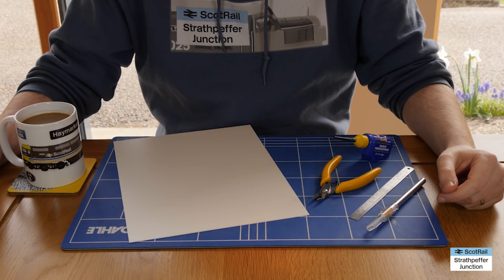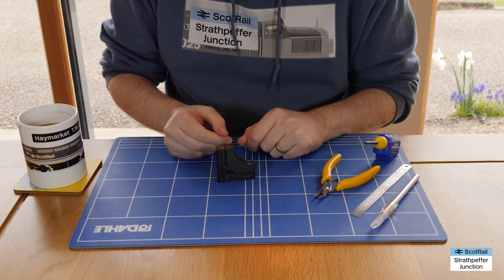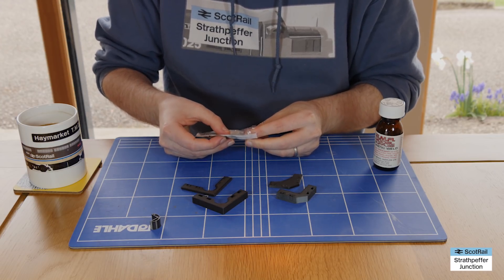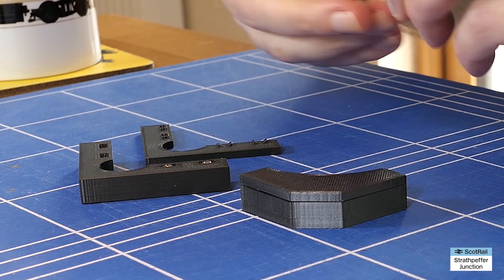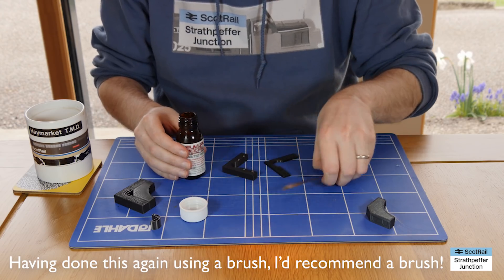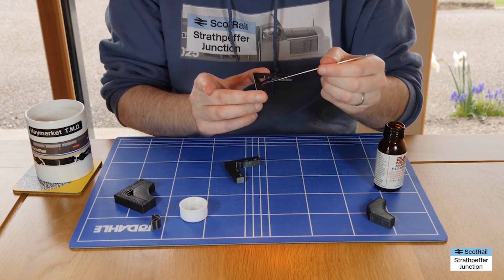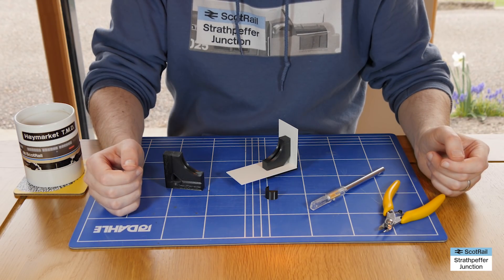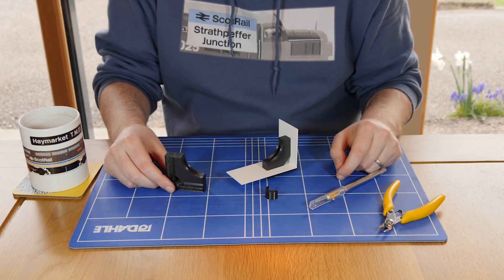How to Make Magnetic Set Squares - DIY for Railway Modellers (3D-Printing)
Magnet set squares are invaluable for railway modelling. I've bought a few sets in the past, but they can be quite expensive for what they are.

I wanted to find a cheaper option, so once again turned to my 3D printer. In this video, I show you how to make your own magnetic clamps at home, using my free 3D printer STL file.

You can download the 3D model to print at home for non-commercial use via these links:

Neodymium magnets (eBay)
Neodymium magnets (Amazon)
EMA Plastic Weld (eBay)
EMA Plastic Weld (Amazon)

I tend to use Rigid.Ink filament where I want quality and strength. It's not the cheapest, but it's by far and away the most reliable filament I've found. Plus, their customer service is excellent

Please note: If you choose to follow any of the steps or suggestions outlined in the video, you do so at your own risk and any damage or injury to yourself, your models, your equipment or others is your own responsibility.